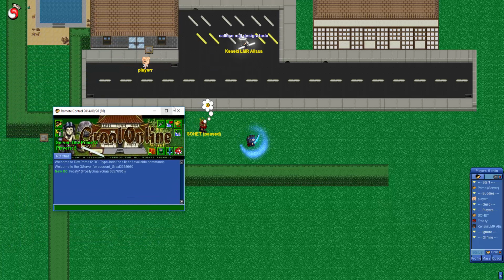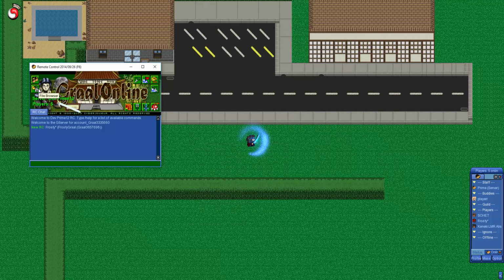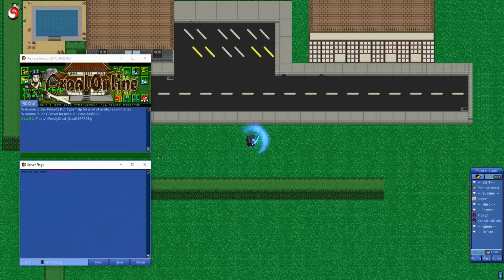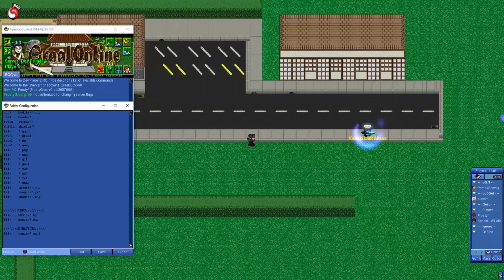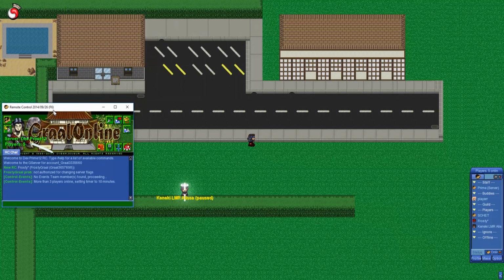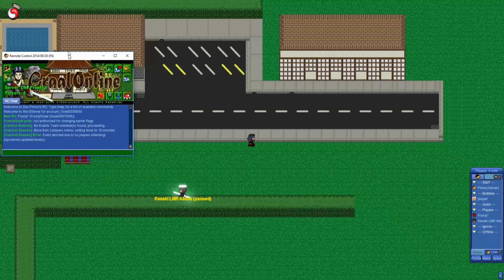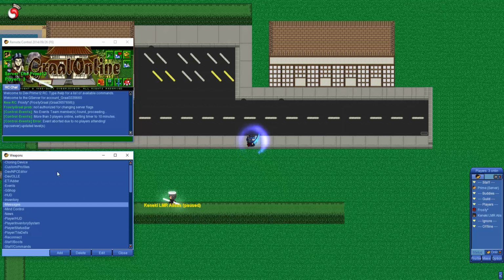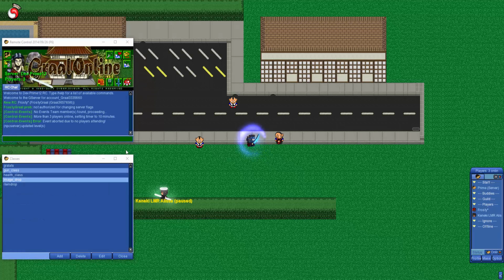HOW to script in Graal Online Classic Player Worlds GS2 Tutorial: 1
Today is the start of a bunch of graal player worlds tutorials, I will be going over the basics of player world development, and scripting in graal, i will be teaching you how to start from 0 and end at around a 8.5 on a 1/10 scale. I cannot teach you everything because in scripting you must use your brain to solve problems, not ever answer is on the internet but i can help you as far as i can get you to go. Will post a full playlist when i reach around 10 videos total.

►Copywriter notices►
 I do have permissions to use the song created by "The Vibe Guide"
One scene has "Running in the 90's" in it for about 3 seconds; witch falls under fair use laws, I have full permissions for ad revenue as it falls under fair use. Thank you.

Promotions:
►YouTube Partnership: Freedom Partnerships

What is Graal? Offers in-app purchases. Welcome to GraalOnline Classic, a MMORPG with retro-look! Play with thousands of players world-wide, explore the world and use various weapons such as bombs and bow. You can customize your character, chat with other players and send messages to friends.

More:

PlayerWorlds

Can't get enough Graal? How about trying out one of the many playerbuilt servers! Each PlayerWorld has it's own community of people, quests, adventures, events, and all new fun. Not only can you play these worlds, but you can build your own!

List of playerworlds
Player World creation

With the level editor and npc scripting features, you could construct and design your very own online world. The Graal engine allows for flexibility with just about everything. You could make a 2D online sidscroller, racing game, fighting game, and anything you can imagine. The versatile and easy to learn scripting language enables you to script whatever you can dream.